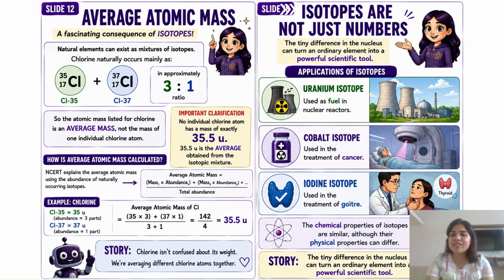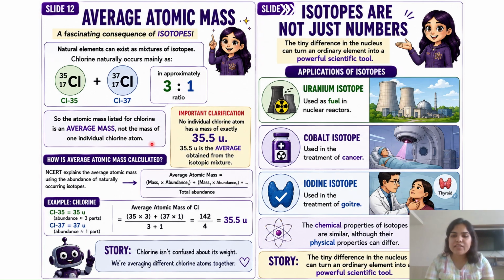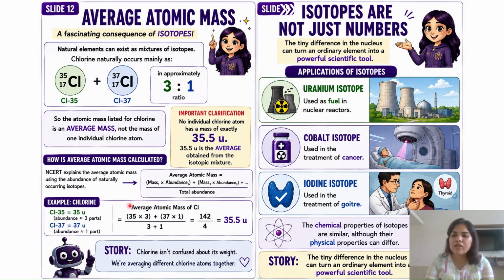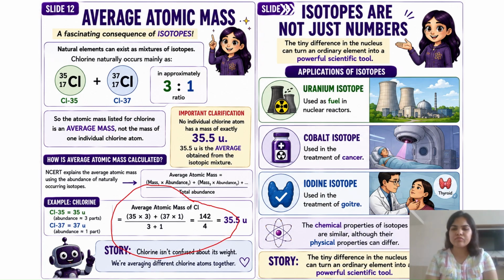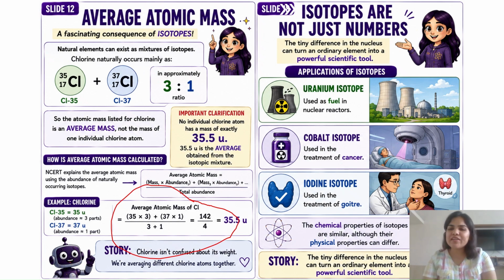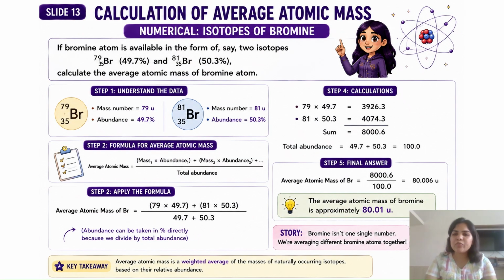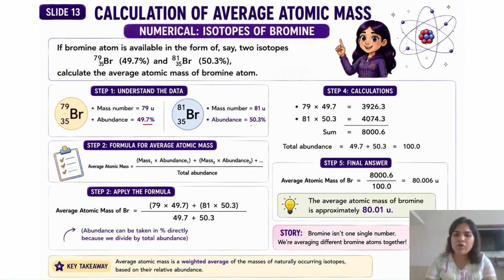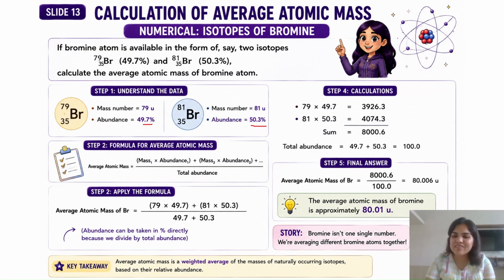Journey Inside the Atom Part 6 | NCERT Numerical on Average Atomic Mass | Class 9 | AkPhysics47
Why does the periodic table show decimal atomic masses? 🤔
And how do we actually calculate them?
In Part 6 of Quantum Quinn Investigates: The Structure of the Atom, we uncover the mystery of isotopes and average atomic mass using the classic Bromine isotope numerical.
🧪 79Br = 49.7%
🧪 81Br = 50.3%
➡️ Calculate the average atomic mass of Bromine step by step!
One element. Multiple isotopes. One average. One fascinating calculation. ⚛️
This episode is designed as an NCERT Exploration—going beyond memorising definitions and actually understanding the science behind them.
📚 Topics covered:
• Isotopes
• Average Atomic Mass
• Percentage abundance
• Weighted average
• Bromine numerical
• Understanding why atomic masses can be decimals
🎯 Useful for: New NCERT | Class 9 Science | NCERT Exploration | JEE Foundation | JEE | NEET Foundation | School Exams | Competitive Exams